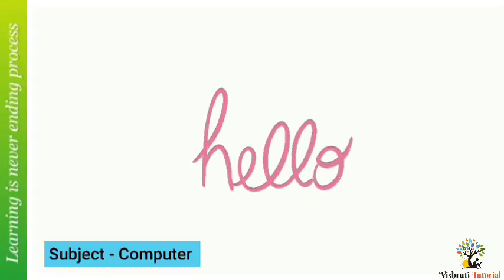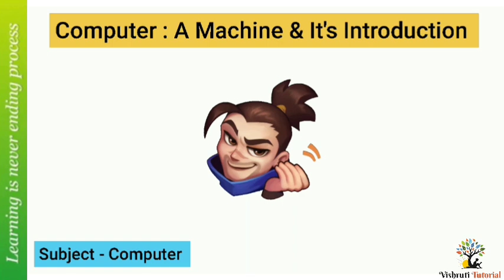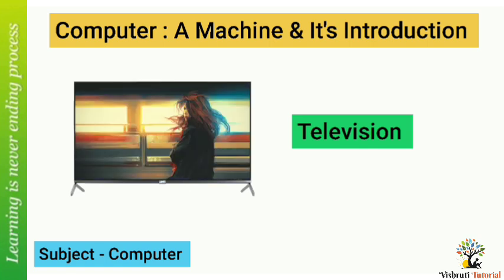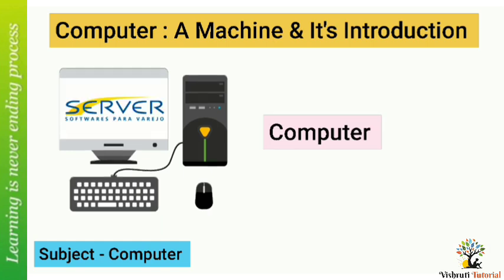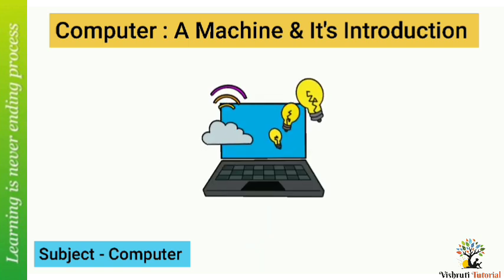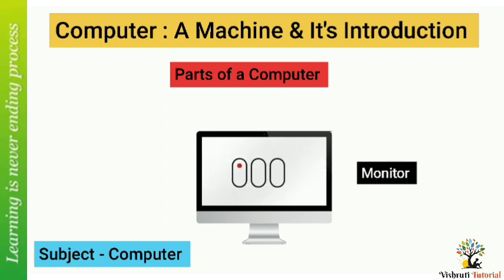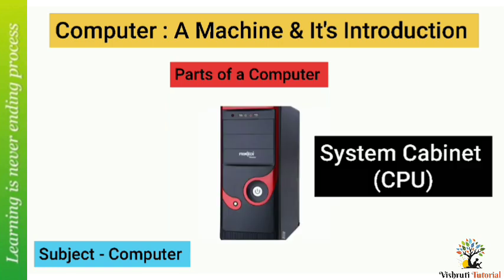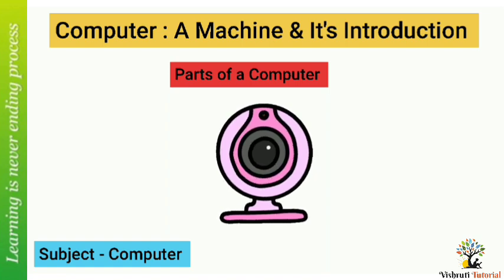Introduction to computer for kids| What is computer | parts of Computers |Computer uses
introduction to computer for kids
know about computer